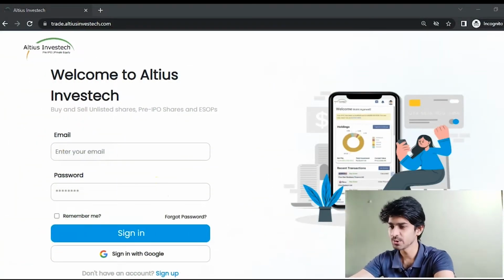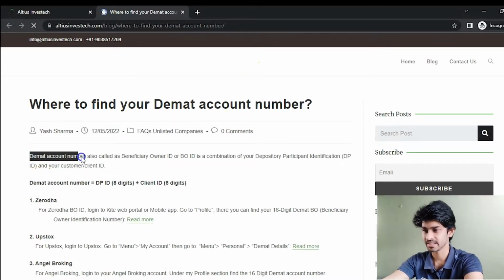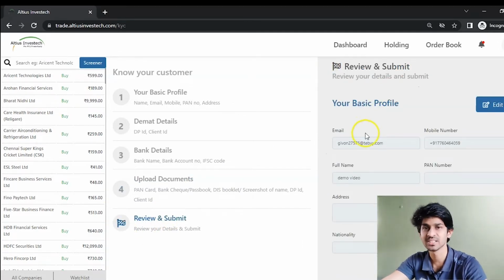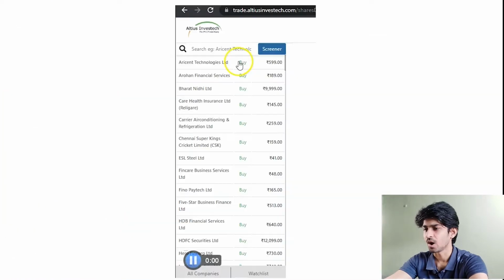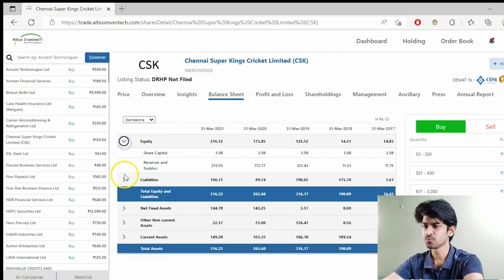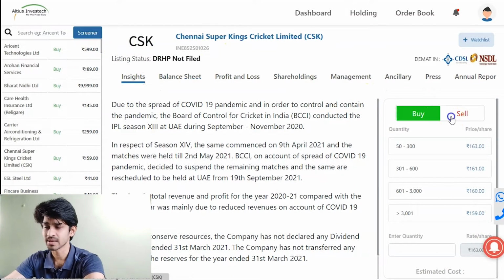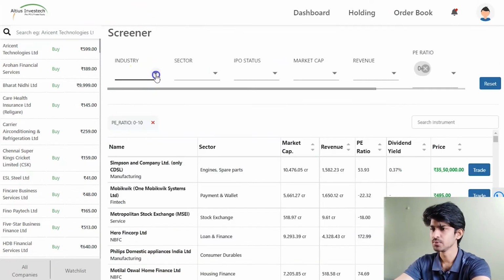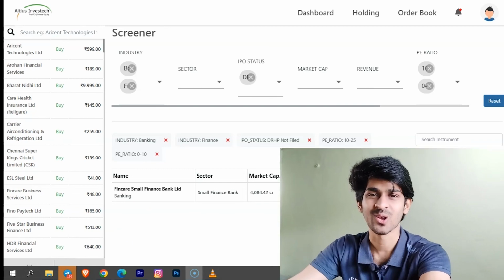Buy CSK Shares | How to Invest in Unlisted shares? | How to Buy Private Shares?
Not getting an allotment in an IPO is a common complaint of many investors. Many of us always wish if we could be the part of the company before it comes up with an IPO. In this video we will discuss how to invest in Unlisted shares like CSK, PharmEasy and many more. There is a certain important thing to keep in mind before investing in unlisted shares so watch the video till the end.

From signing up to how to navigate the Altius Platform to invest in your first Pre-IPO company!

Timestamps:
00:00 - Introduction to Pre-IPO Companies
00:23 - Signing up with Altius Investech
00:33 - Complete Your KYC
01:54 - Dashboard Overview
02:45 - Exploring Chennai super Kings
03:45 - Placing your first Pre-IPO order
04:15 - Screener: Filter out the companies

for complete details on more than 150+ Pre-IPO, Unlisted & Start-Up equity investment opportunities.